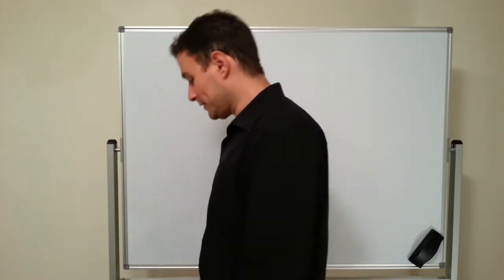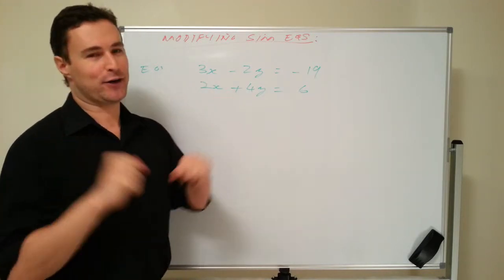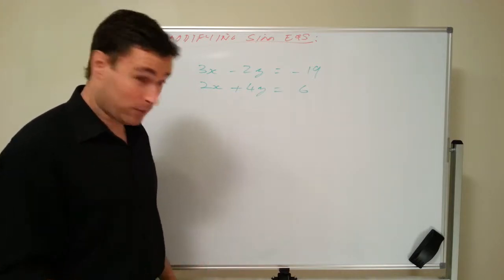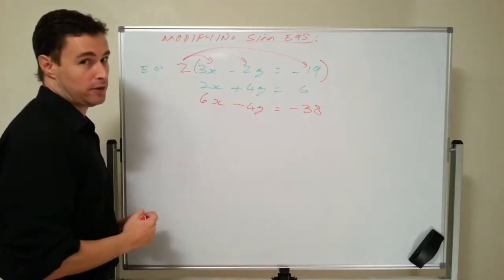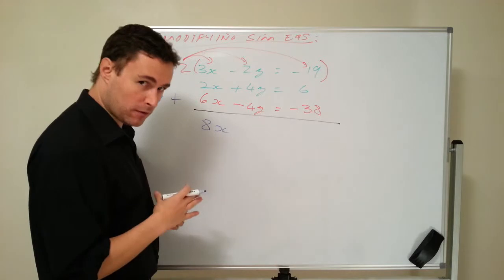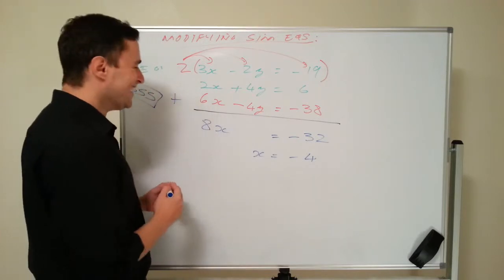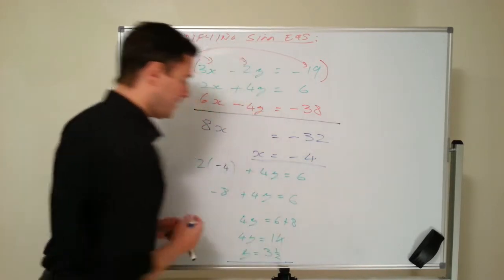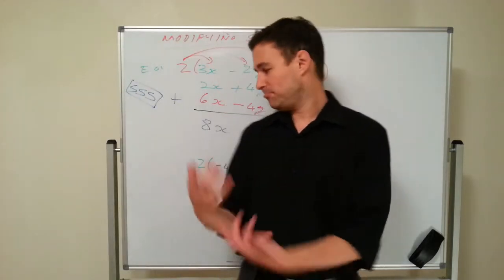MA Modifying Sim Eqs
A maths lesson on solving simultaneous equations where you have to modify the equations so that a variable will cancel.